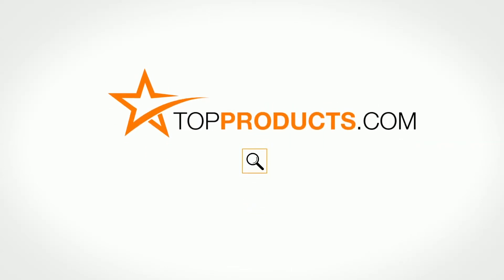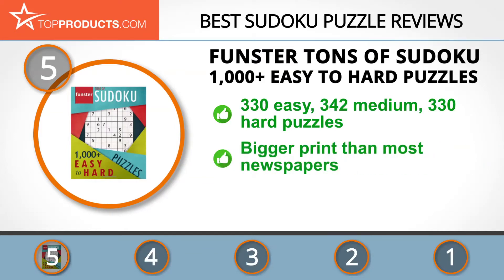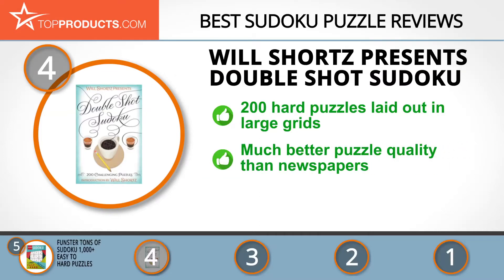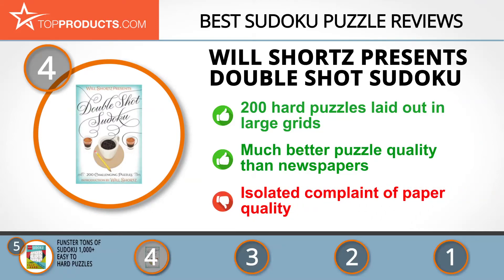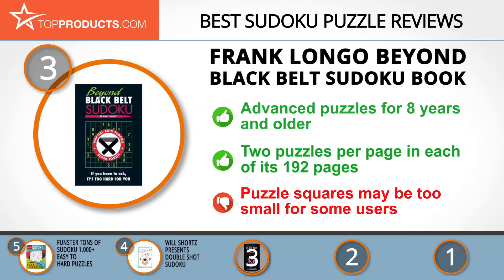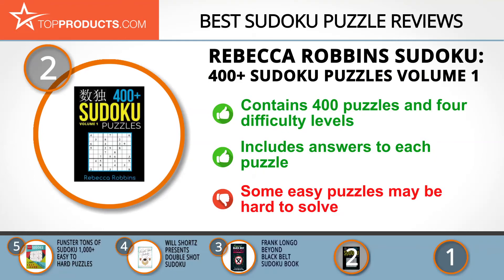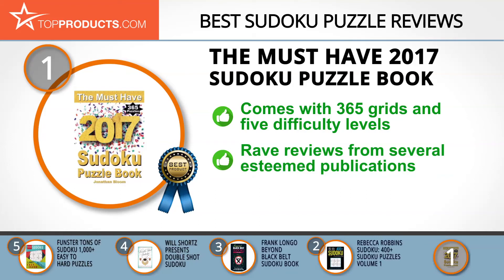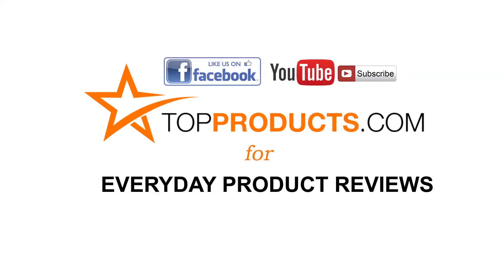Best Sudoku Puzzle Reviews – How to Choose the Best Sudoku Puzzle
Our trained experts have spent hours researching the best Sudoku Puzzles available on the market. In order to save you both time and money, we’ve narrowed the field down to some of the best Sudoku Puzzle brands. Check out an in-depth review on TopProducts.com: Best Sudoku Puzzle Reviews

Are you getting ready for a plane, train, or bus trip and need something to do on the way? Choose something that will build your brain power – a Sudoku puzzle book! Depending on your level and how much you like to be challenged, you can get a book made for a certain level, or one with more than one level so you can work up from easy to very hard.

Make sure you get one from a well-reviewed author or publisher – you wouldn’t want to get halfway through a puzzle, only to find out there are mistakes in it, and they are not yours. See our reviews for five of the best-known Sudoku puzzle creators out there! First, read our guide and decide what you’d like in a Sudoku puzzle book. There is a Sudoku puzzle book for everyone!

In this video, you will learn about the features, pros and cons for our picks for the top Sudoku Puzzles. Our experts have chosen a wide range of products that can fit every budget, from top-of- the-line to budget friendly. This video includes:

• The Must Have 2017 Sudoku Puzzle Book Review
• Rebecca Robbins Sudoku: 400+ Sudoku Puzzles Volume 1 Review
• Frank Longo Beyond Black Belt Sudoku Book Review
• Will Shortz Presents Double Shot Sudoku Review
• Funster Tons of Sudoku 1,000+ Easy to Hard Puzzles Review